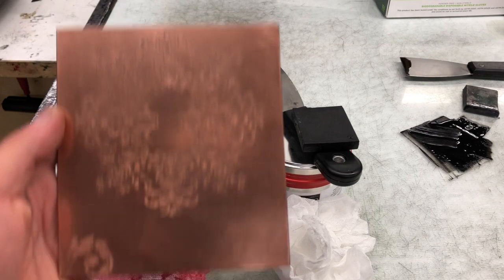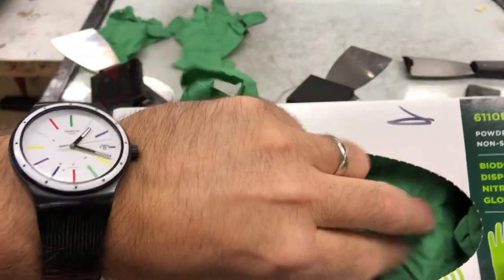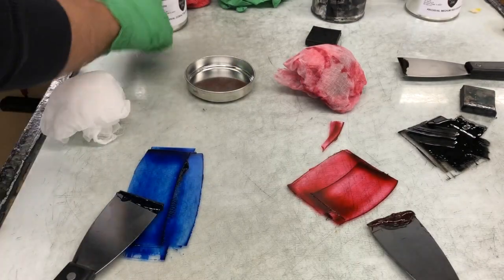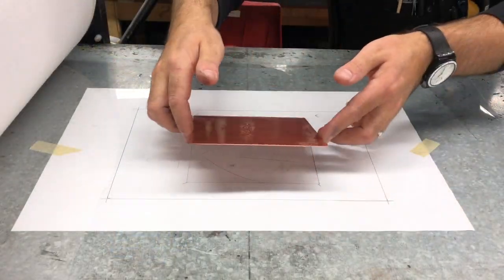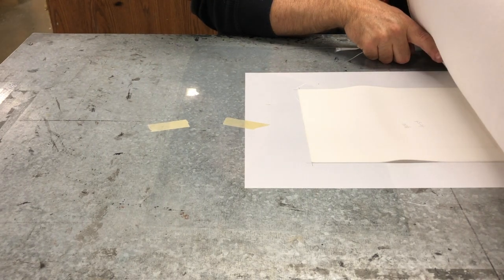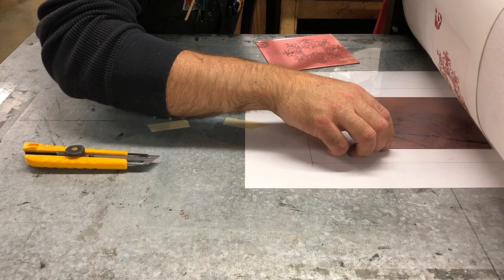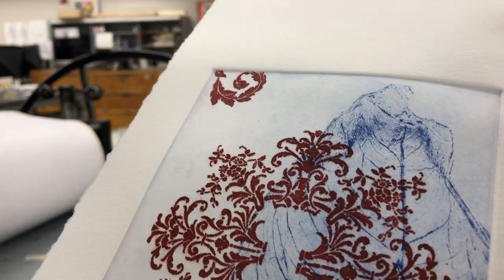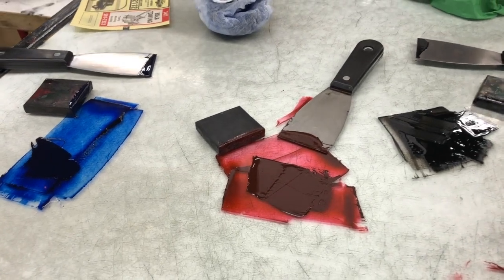Multiplate etching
The basics for printing a multiple plate etching. Remember that the order/layer in which you print, can sometimes dramatically change the look of the final piece! Use identically-shaped plates, separate tarlatans, and take your time!